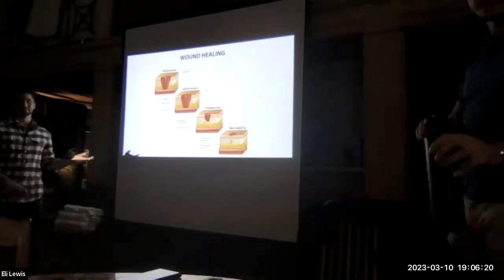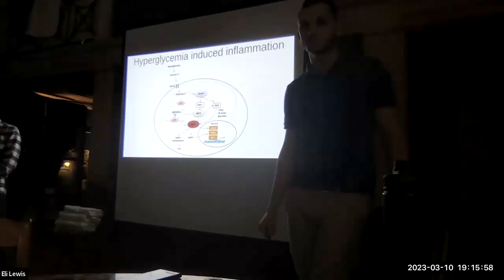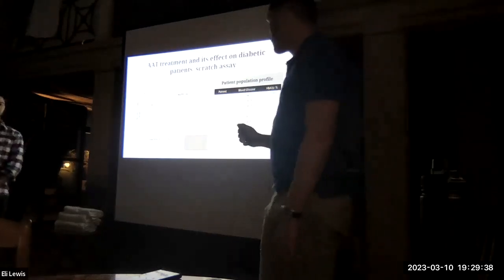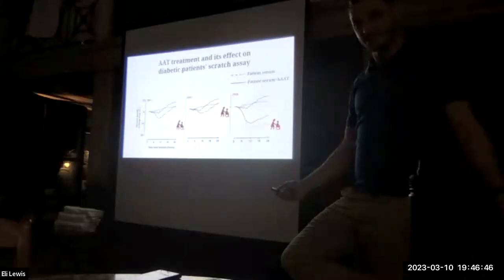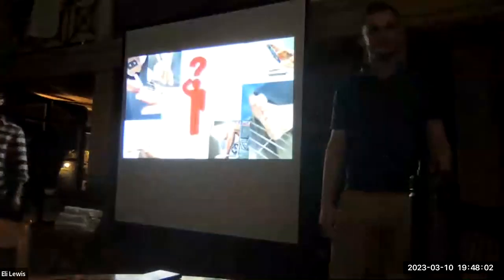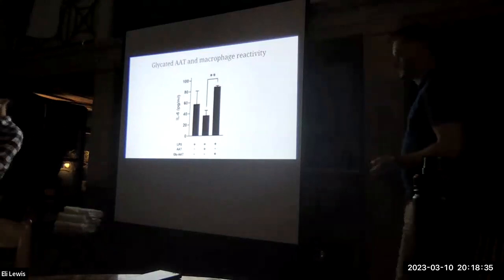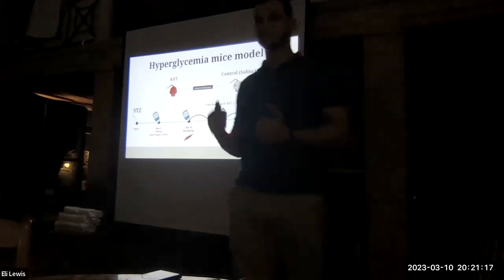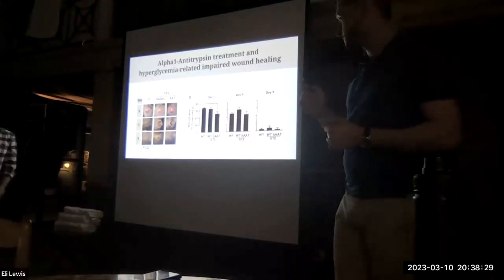יוסי ואלון מתמודדים! טירה 2023